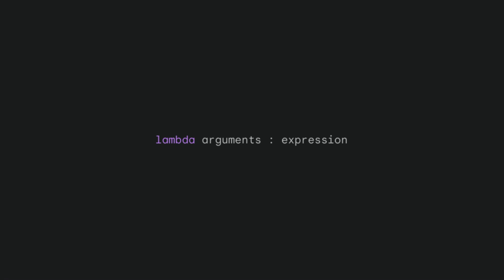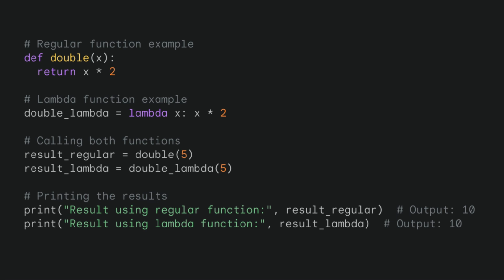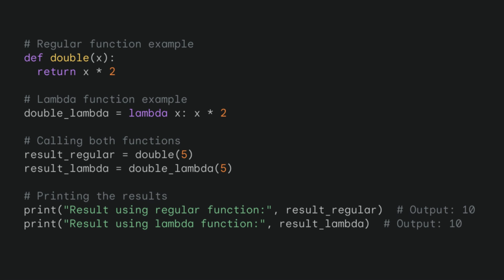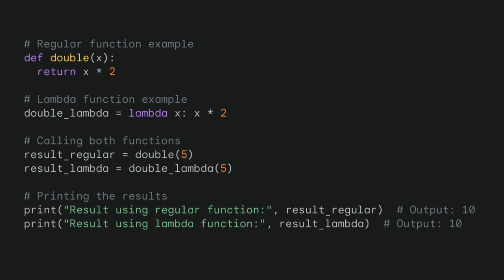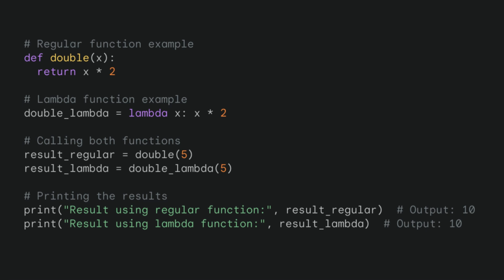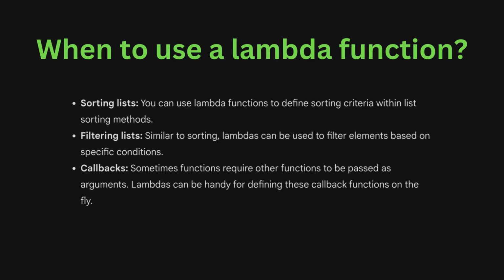Python Tutorial: Using Lambda Functions In Python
Want to write concise, clean Python code?  This video unlocks the power of Lambda Functions in Python!  In just 2 minutes, you'll learn what lambda functions are, how to use them for simple operations, and see practical examples.

Here's what you'll discover:

The core concept of lambda functions (explained simply!)
Writing lambda functions in one line (Boost your coding efficiency)
Doubling a number with a lambda function (See it in action!)
Benefits of lambda functions for Python programmers (Keep your code clean)
Common use cases for lambda functions (Sorting, filtering, and more!)
New to Python? No problem! This video is perfect for beginners who want to understand lambda functions and their practical applications.